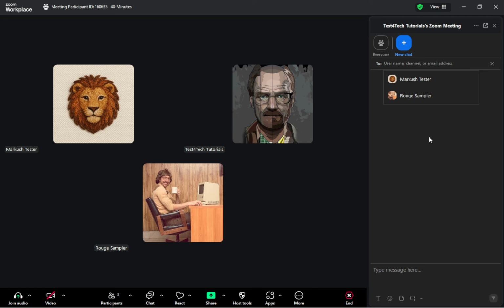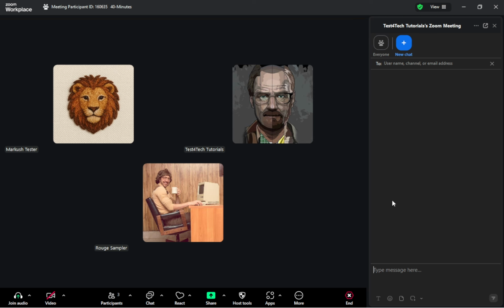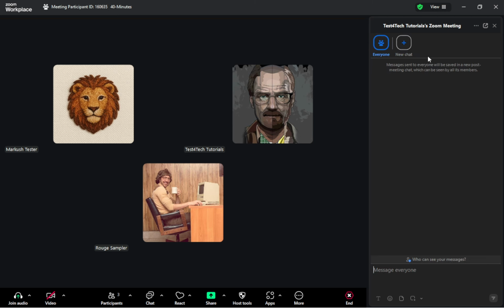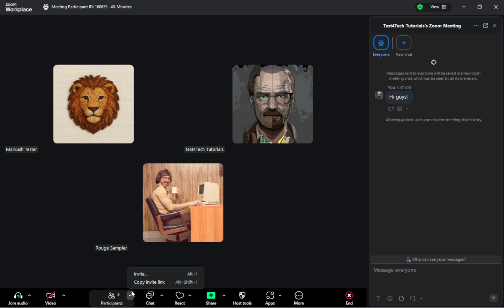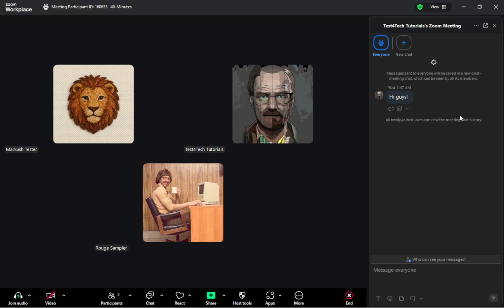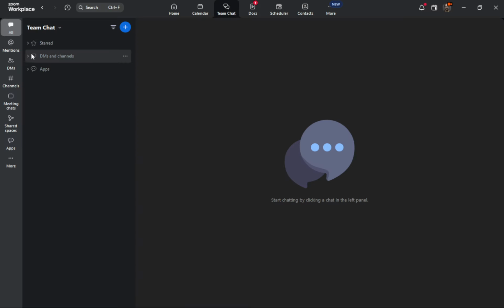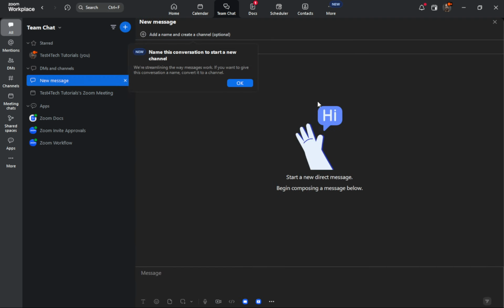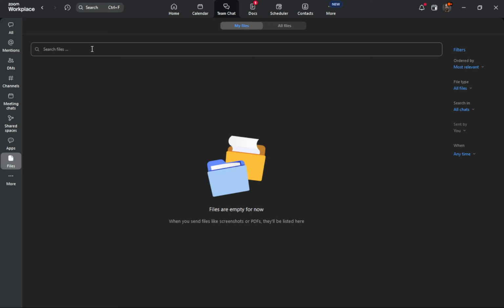How to Chat on Zoom App [2026 Guide]